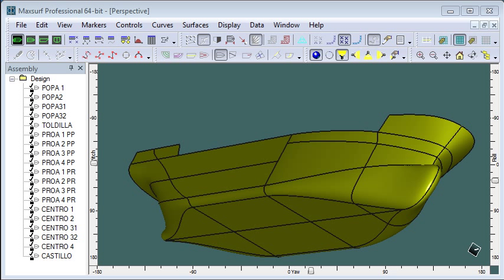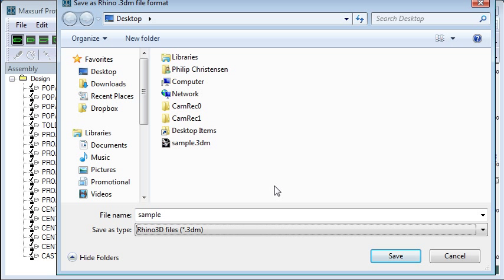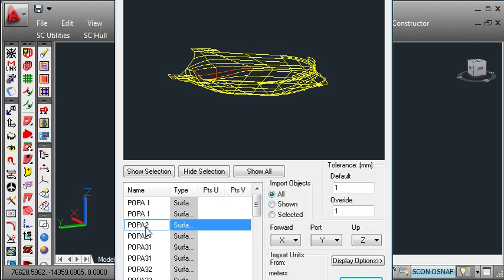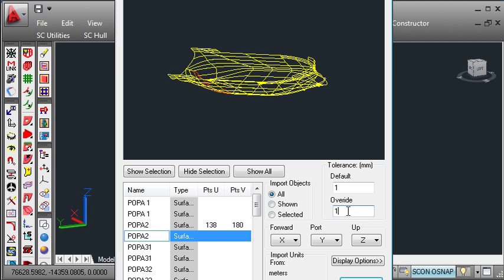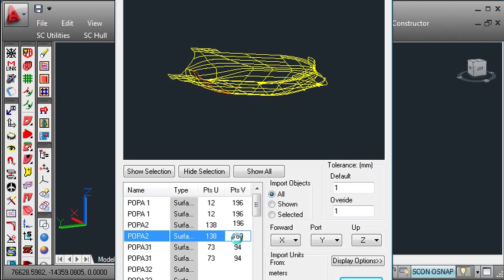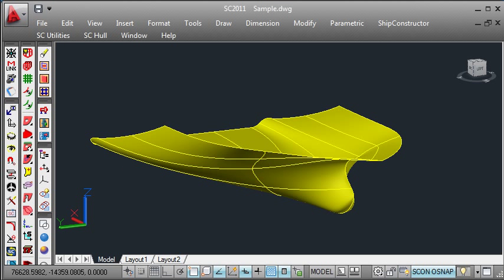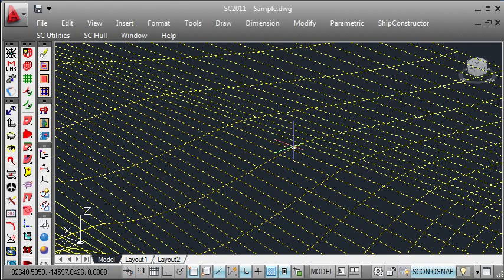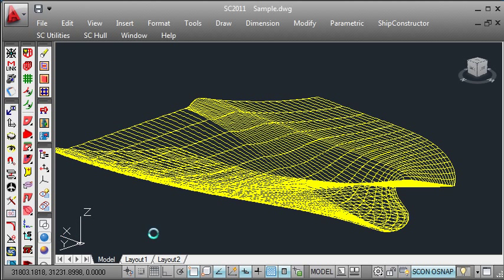Surfaces from Maxsurf to ShipConstructor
This video shows how to transfer hull surfaces from Maxsurf to the ShipConstructor Hull module.